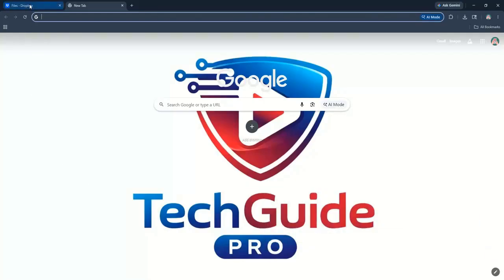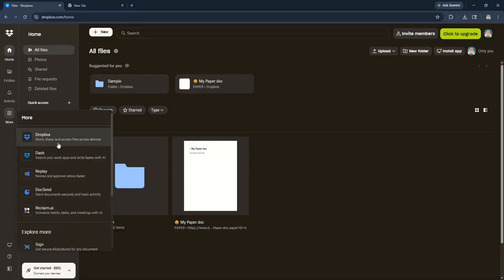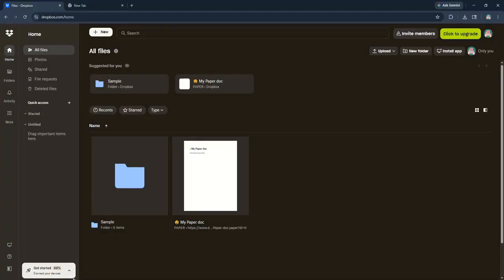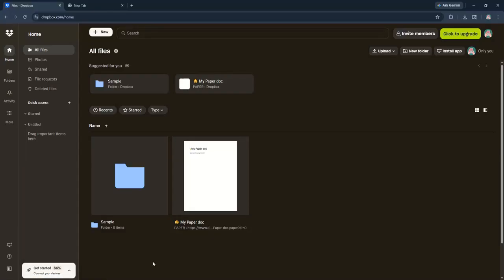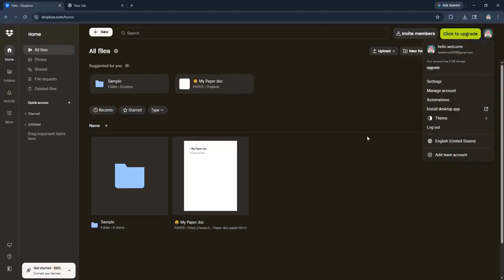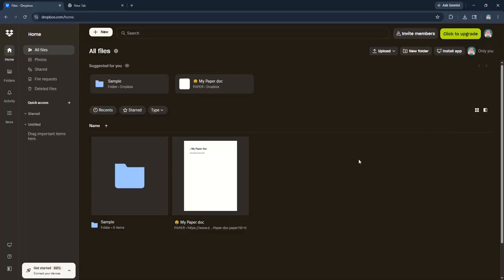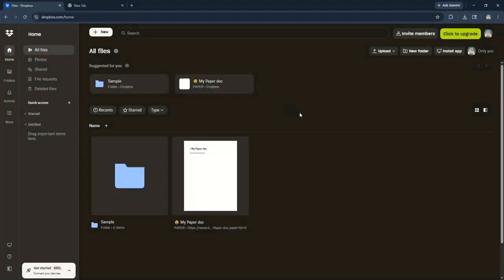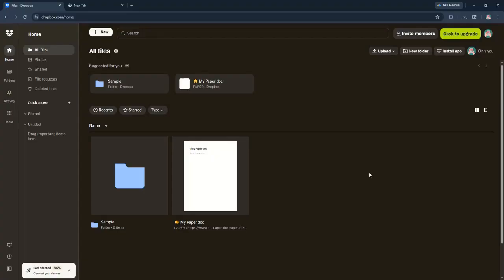How to Get Dropbox Storage for Free - Easy Guide 2026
Learn how to get Dropbox storage for free.

In this comprehensive tutorial, you'll discover various methods to increase your Dropbox storage without spending a dime. From utilizing referral programs to taking advantage of promotional offers, we’ll guide you through effective strategies that can help you maximize your free Dropbox storage. Whether you're looking for ways to store more files, share large documents, or simply want to optimize your cloud storage options, this video will equip you with the knowledge to expand your Dropbox capabilities.